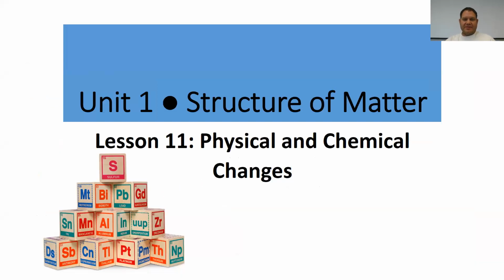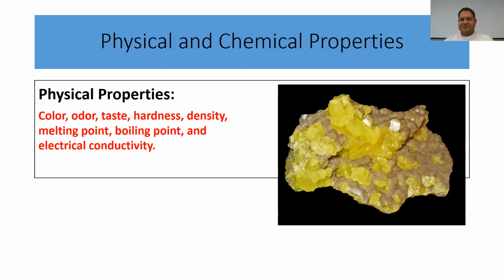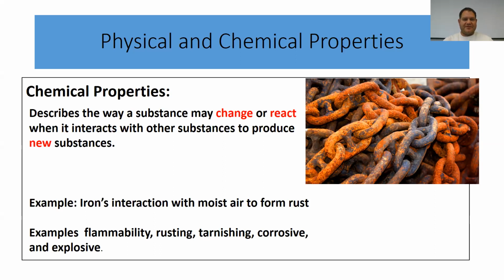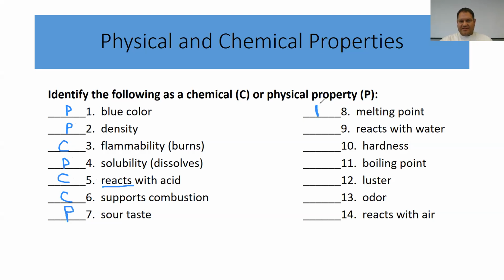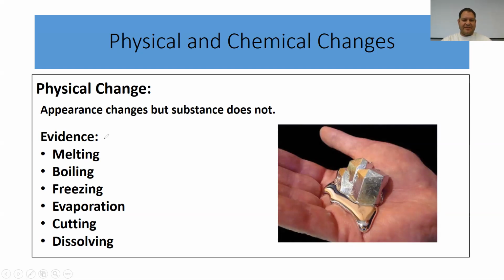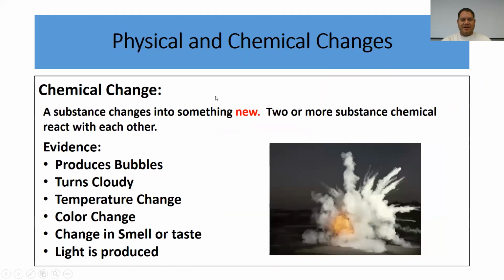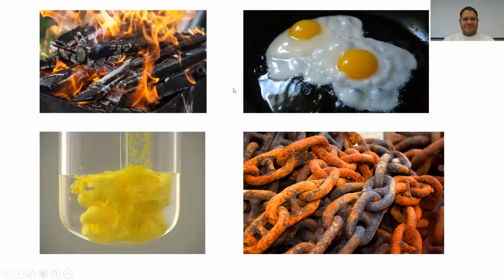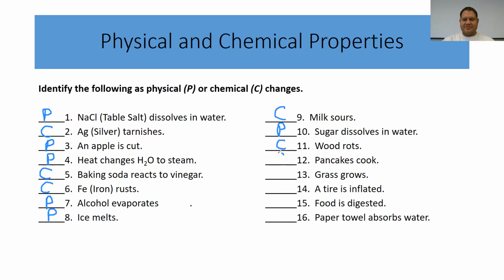Unit 1 Lesson 11 Chemical and Physical Change